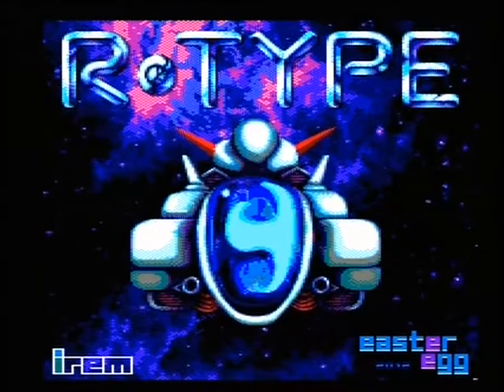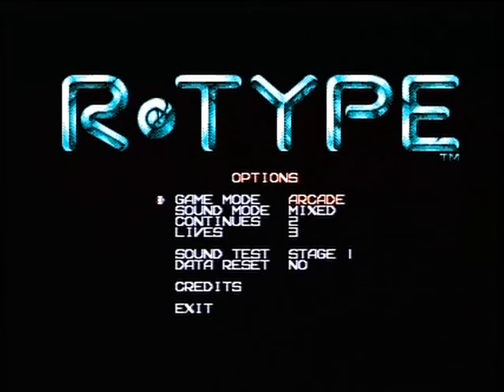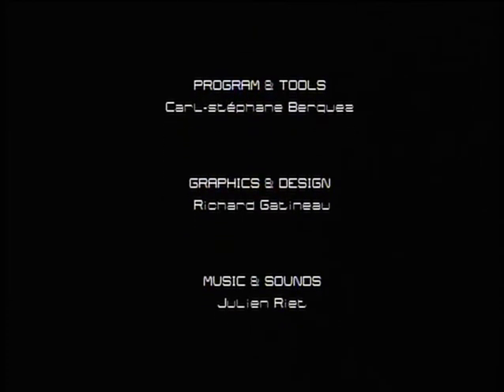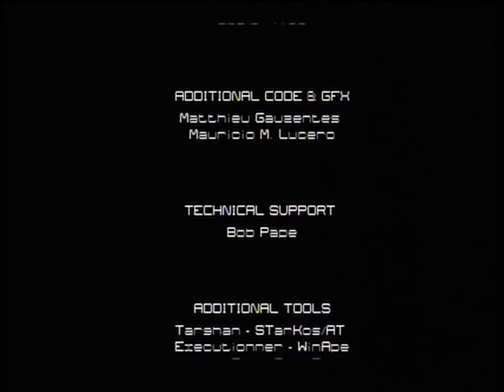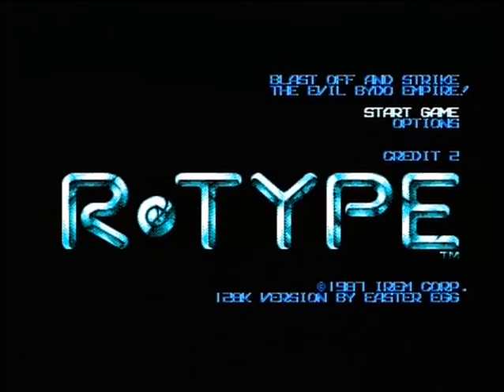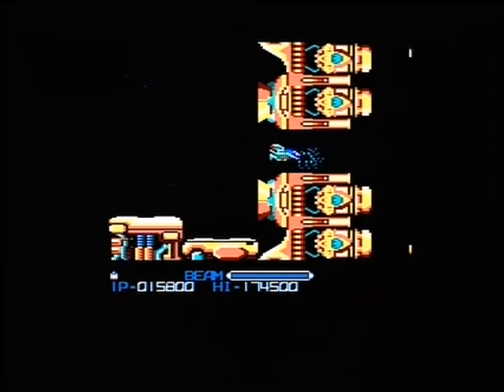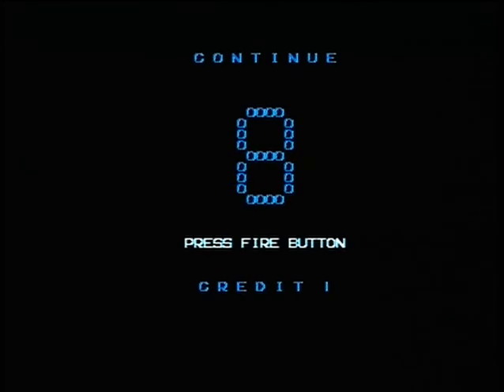R-TYPE, THEN (1987) & NOW (2012) - AMSTRAD CPC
R-Type, an arcade classic released in the 80's which saw a pretty slow and naff version on the Amstrad CPC back in 1987, fast forward to the year 2012 and Easter Egg gave us a vastly improved version on the 128k machines, let's have a look at both these versions.

If you like the channel enough then please consider supporting me and the channel via donating a little via my paypal account, every little helps to keep the channel fresh with new content, thank you